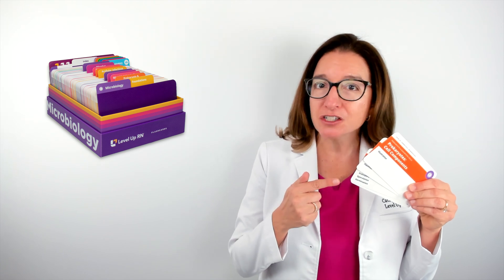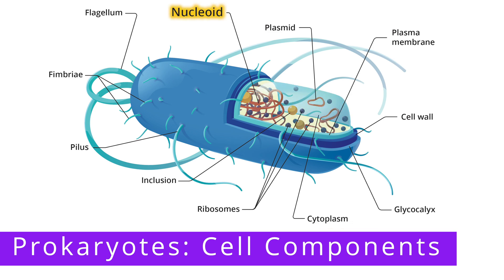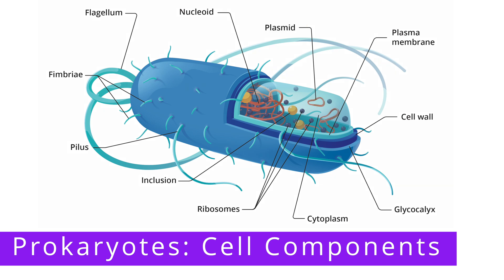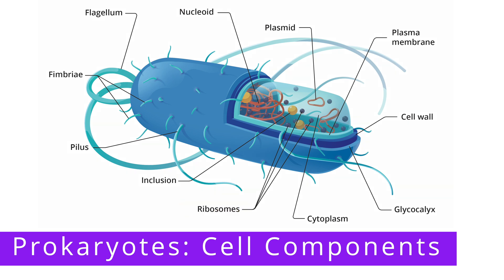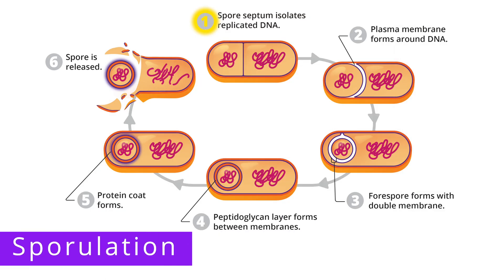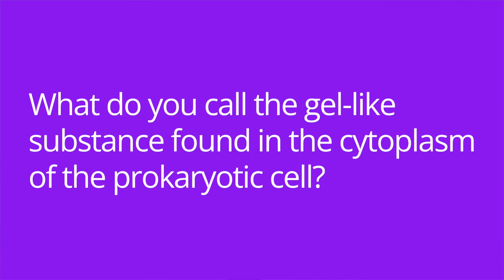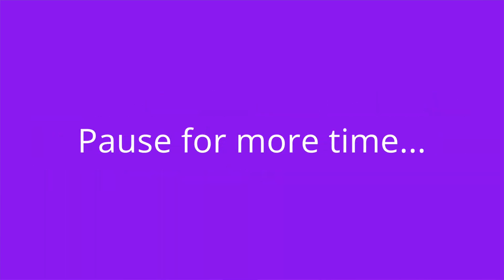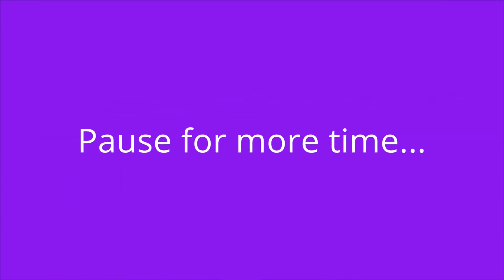Prokaryotes: Structures Inside the Plasma Membrane & Endospores - Microbiology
Cathy talks about structures found inside the plasma membrane of the prokaryotic cell. This includes the cytoplasm, cytosol, nucleoid, plasmids, ribosomes, and inclusions. Cathy also discusses endospores, vegetative cells, sporulation, and germination. At the end of the video, she provides a quiz to test your understanding of some of the key facts she presented.

00:00 Intro
00:51 Prokaryote Cell Components
2:54 Endospores
4:50 Quiz Time!